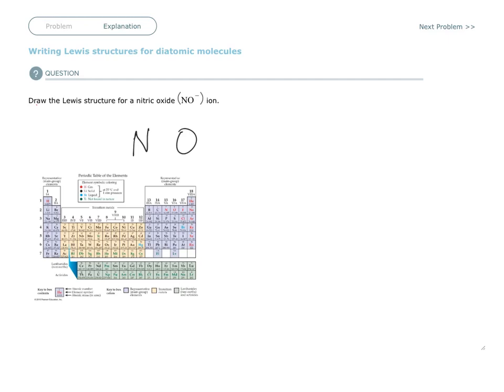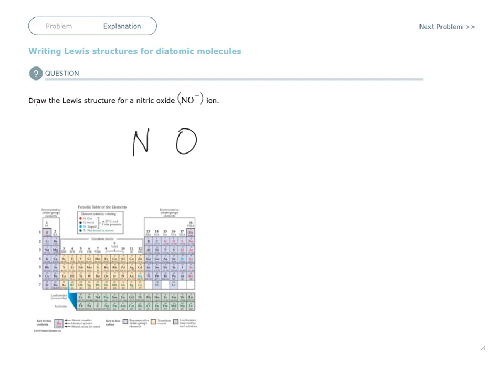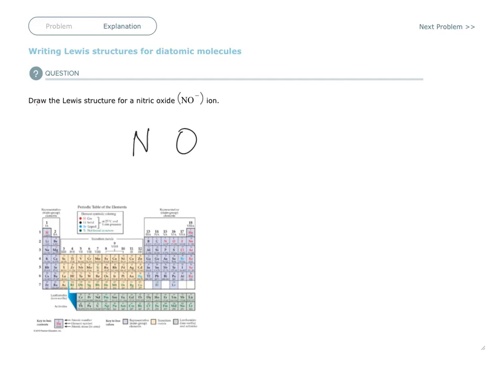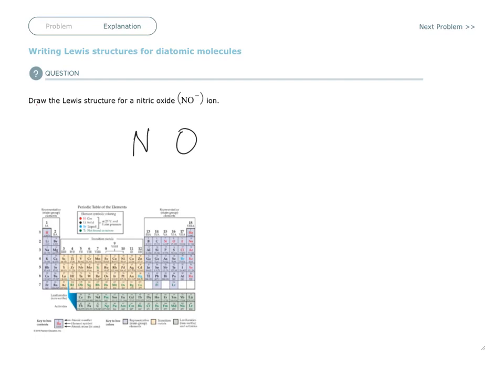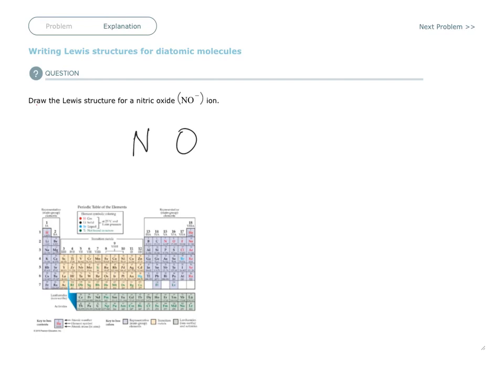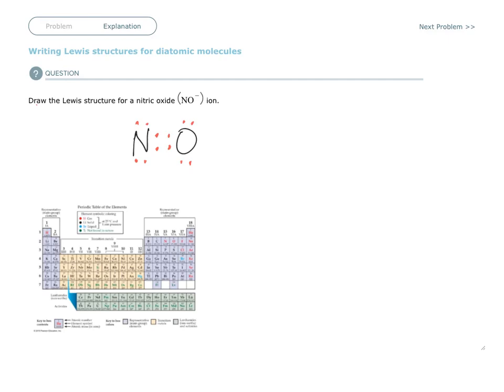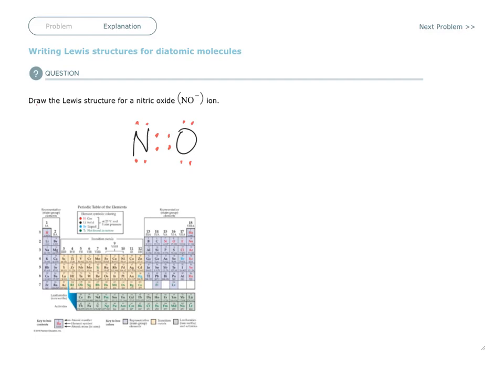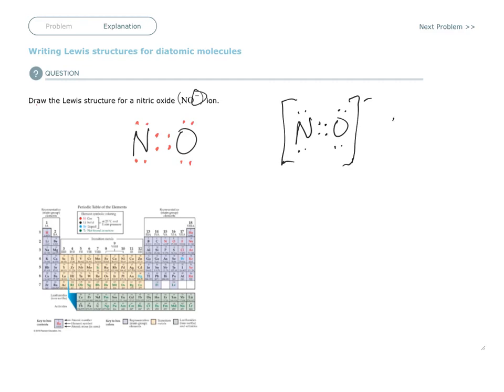Aleks Writing Lewis structures for diatomic molecules